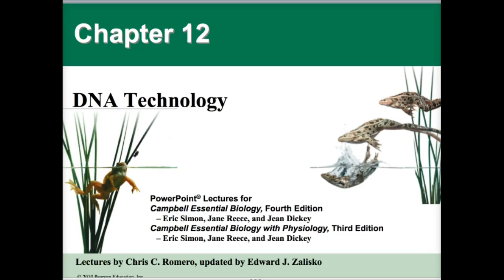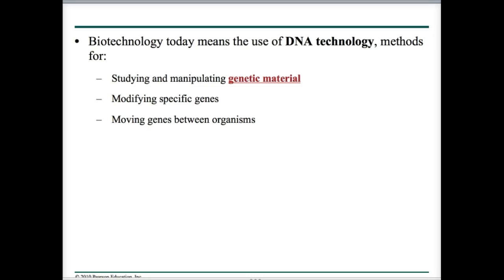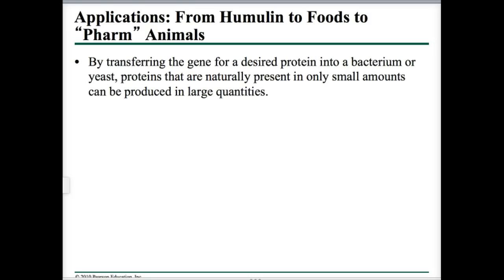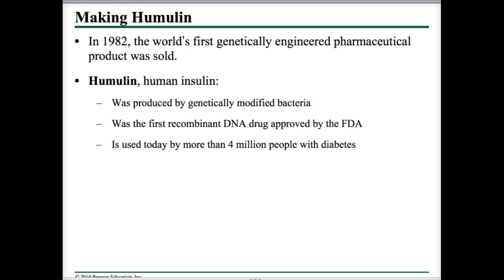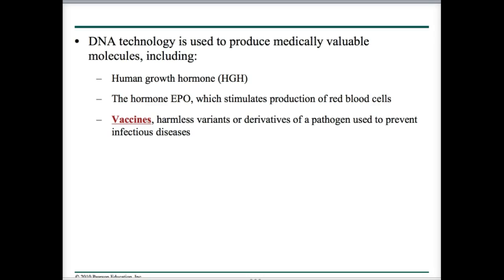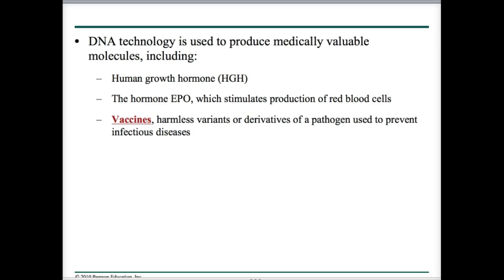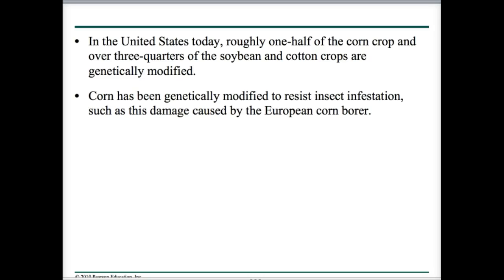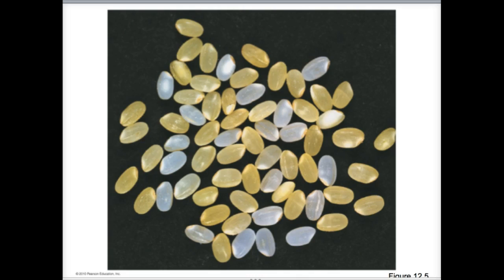Chapter 12 Intro